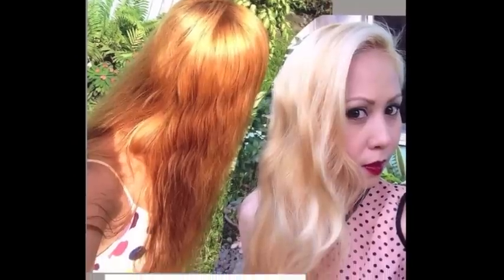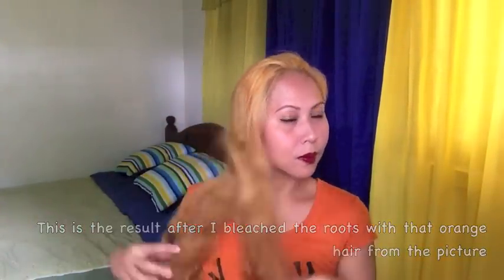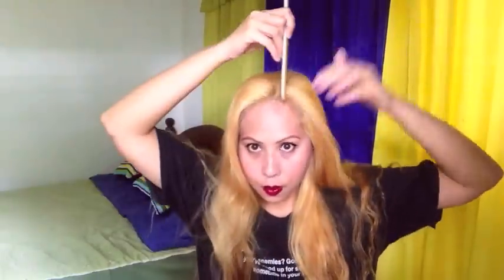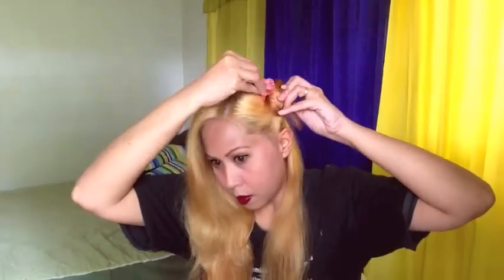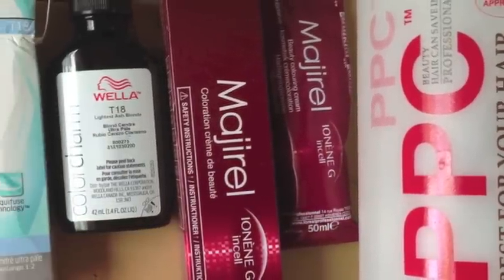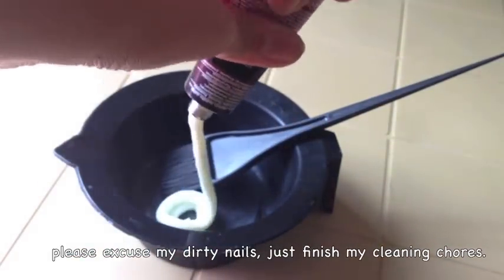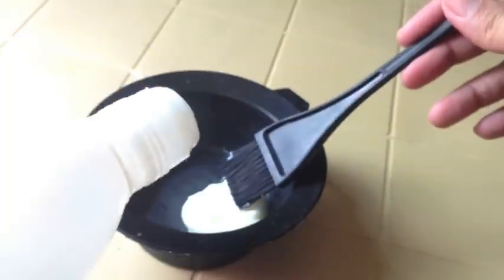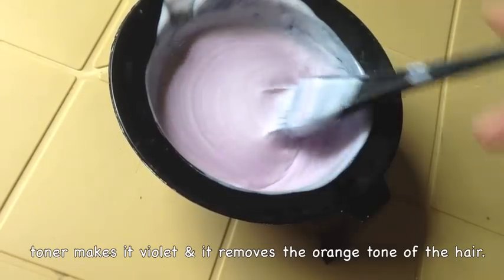How I Remove The Brazzines (orange) Of My Hair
Good Day Every One!!

Hello I'm Jean, from Philippines!!

I'm making this video, to show you how I tone down or remove the orange tone of my hair. Though I may be Asian, but it's still is possible to blonde your natural black hair.

Okay here are the things that I used:

1. Wella T18 Ash Blonde Toner

2. Loreal Majirel Professional Color Cream Lightest Iridescent Blonde # 10,21 bought this on ebay heres the link of the item below.

3. Developer Cream 9 % Volume 30 you can buy this in any beauty store.
I owned all the items that are used in these video.

Movie made by iMovie
Music from the iMovie entitled "Gleaming long"

Have a great day!! God Bless!! :D.